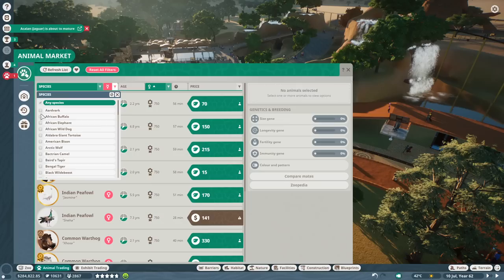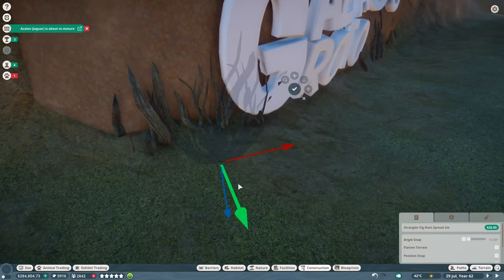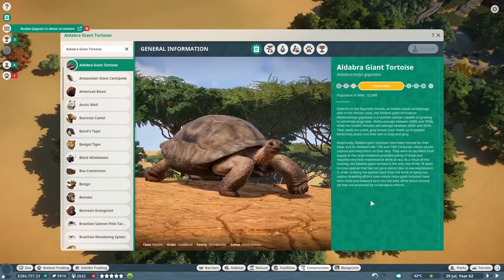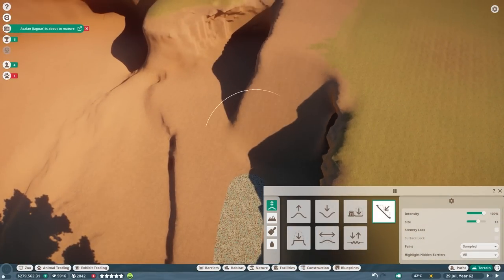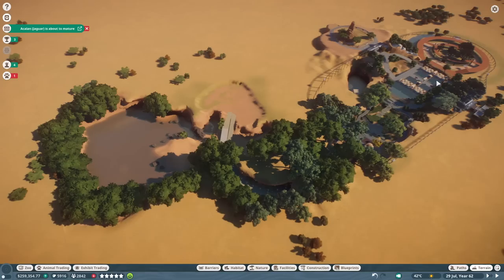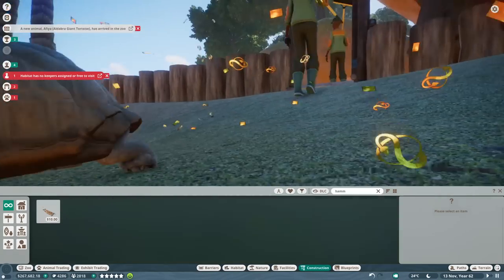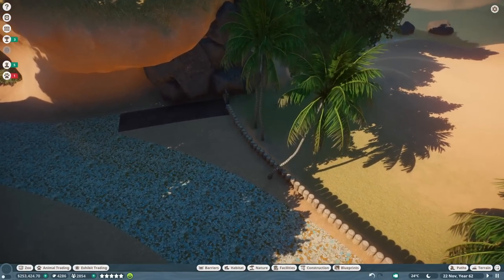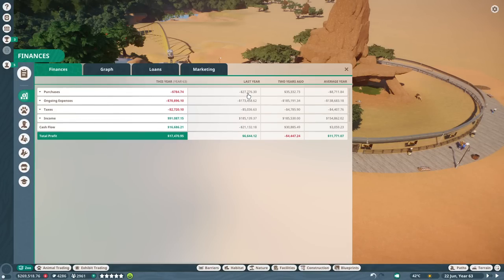PLANET ZOO | S2 E32 - A MAGICAL NEW SPACE (Franchise Mode Lets Play)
00:00 - Management
28:47 - Timelapse
40:17 - Management